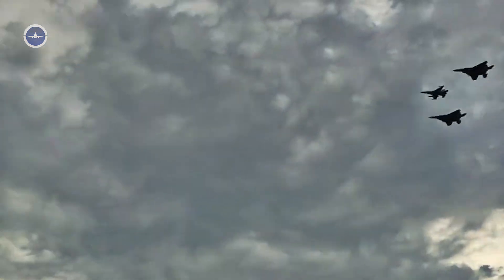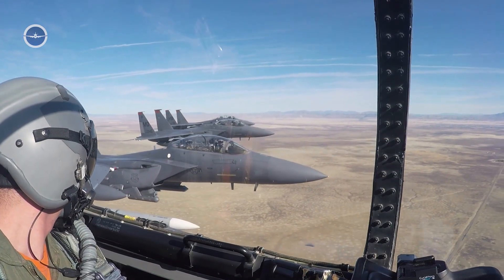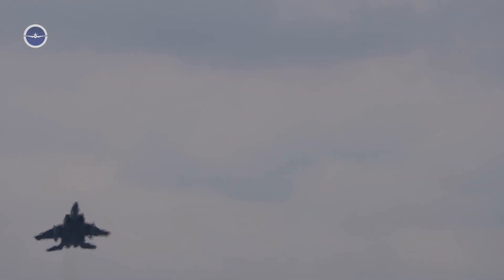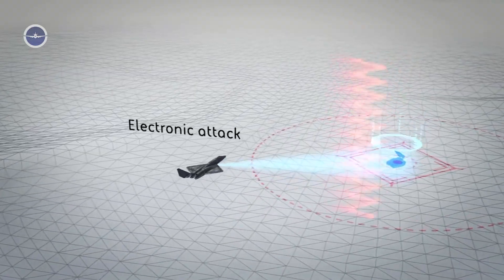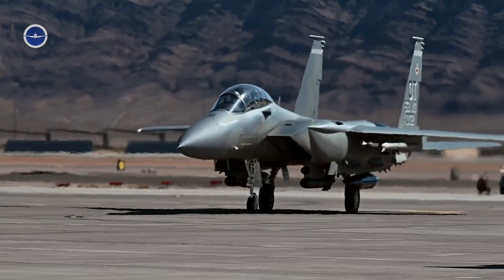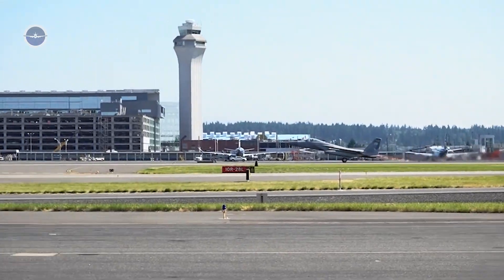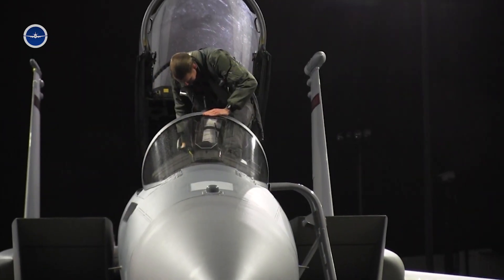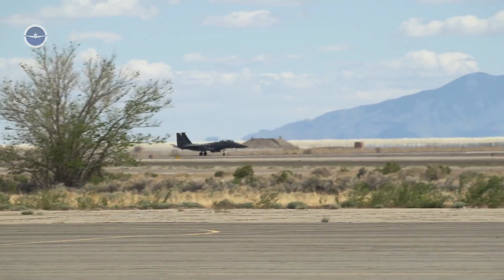America's F-15EX New: The Most Feared Fighter Jet in the Skies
In the ever-evolving landscape of modern warfare, dominance in the skies remains a critical pillar of national defense. For decades, the United States has maintained air superiority through a combination of advanced technology, rigorous pilot training, and a fleet of high-performance aircraft.

Among these, the latest iteration of the F-15 platform—the F-15EX Eagle II—stands out as a formidable force. Designed to deliver unmatched versatility, firepower, and survivability, the F-15EX has rapidly earned its place as one of the most feared fighter jets in the world.